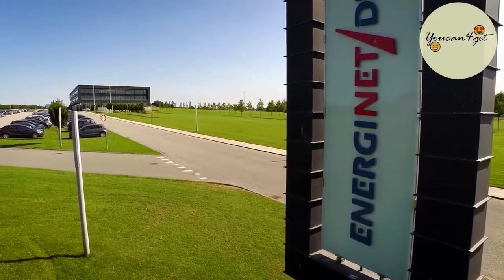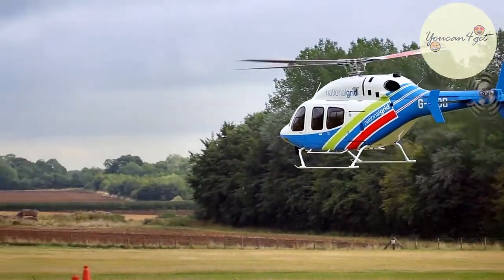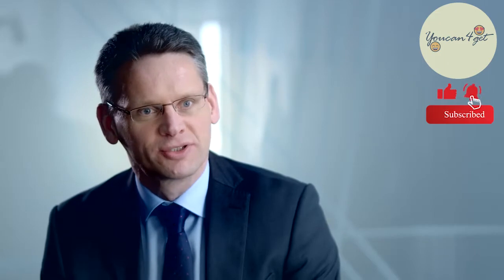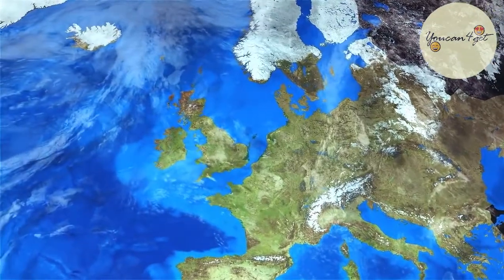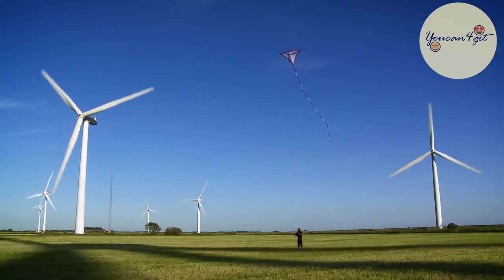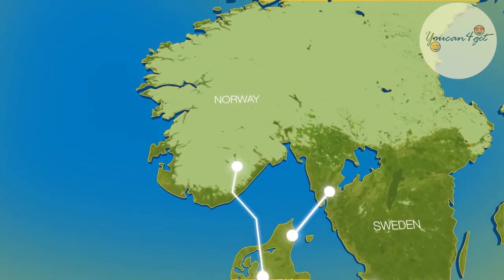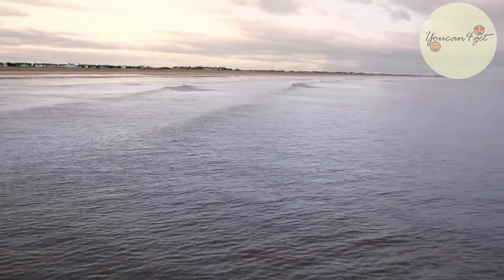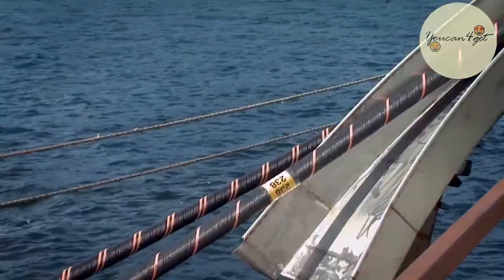The Greatest Energy Technology Project Supplies Power to Over 1 Million UK Homes | Never See Before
This is the Viking Link Interconnector, an underwater 760-kilometer cable that will lie beneath the sea between Denmark and the United Kingdom. The powerful underwater cable will connect Danish wind power to the UK and supply 1.4 million UK homes with green electricity.  As Europe is trying to bounce back from the economic effects of COVID-19, they are also factoring in environmental initiatives, such as this.

► Welcome to YouCan4Get Channel !
- Have a nice time watching our content.
- The content we build with the aggregation of various sources on Youtube, Blog, Website.
It is difficult to guarantee all copyright protection, we always try to communicate with the owners rights to cooperate copyright even if there are still errors.
Thanks!

Content description: The Greatest Energy Technology Project Supplies Power to Over 1 Million UK Homes | Never See Before
► Musics by free music no copyright